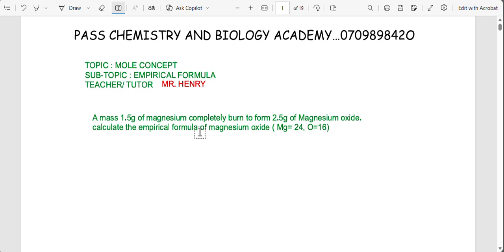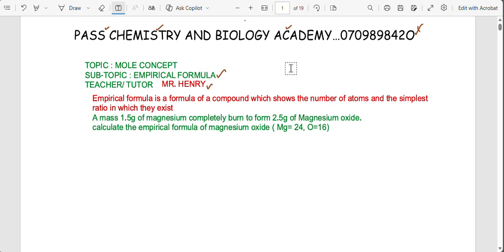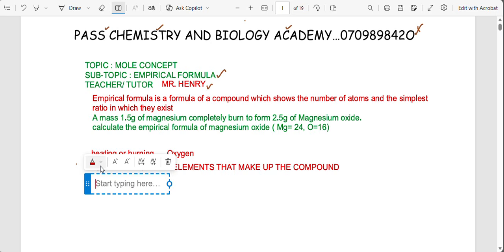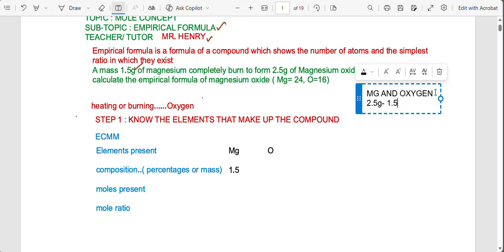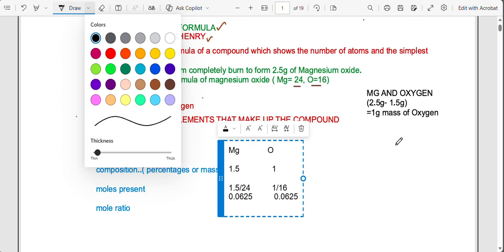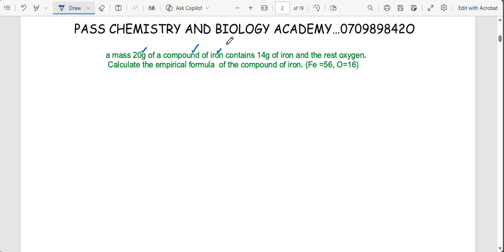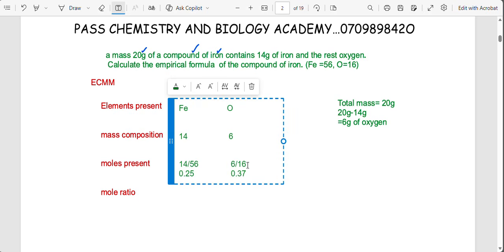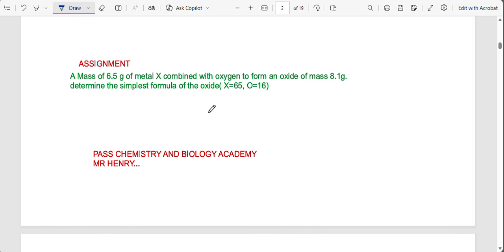How to calculate EMPIRICAL FORMULA...O'level S4